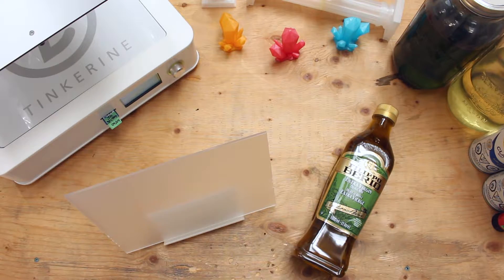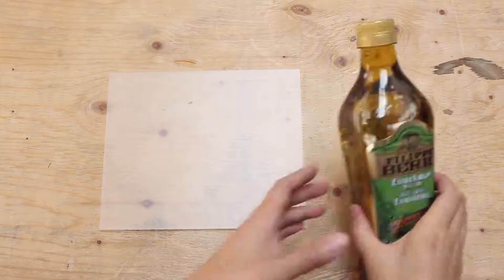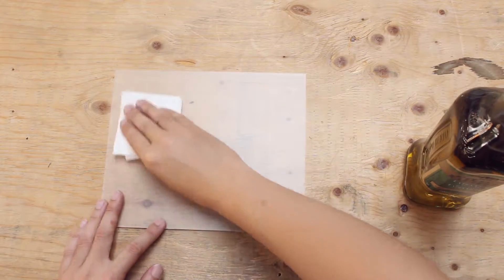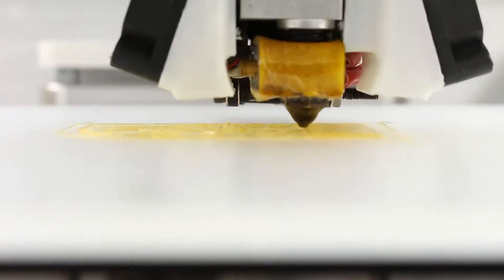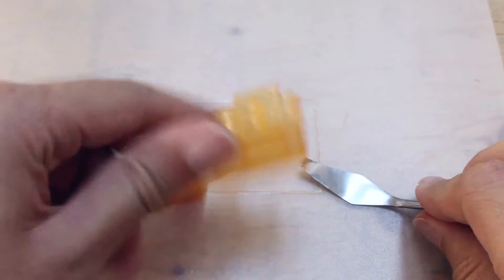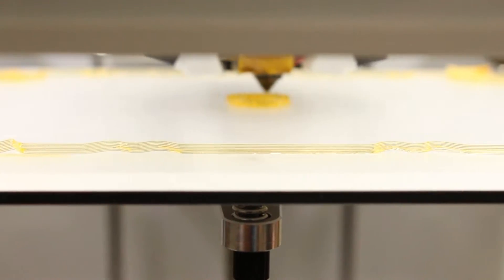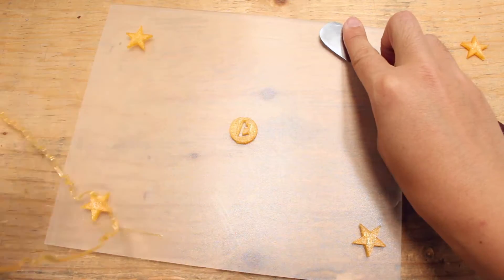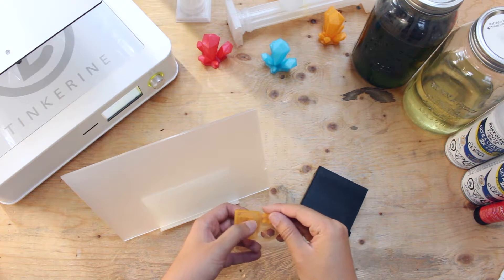Bed Adhesion with Frosted Acrylic Sheet and Olive Oil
Welcome to another Tinkerine Experiments!  In this video, we are going to test if applying Olive oil on the frosted acrylic sheet before printing will make it easier to remove the printer afterwards.  Check it out!